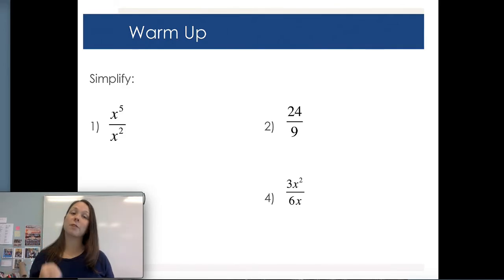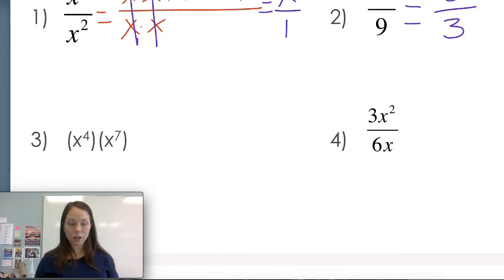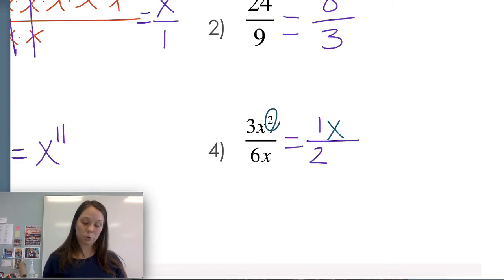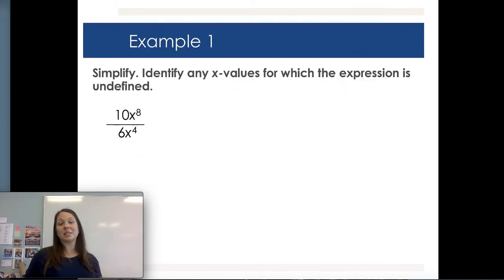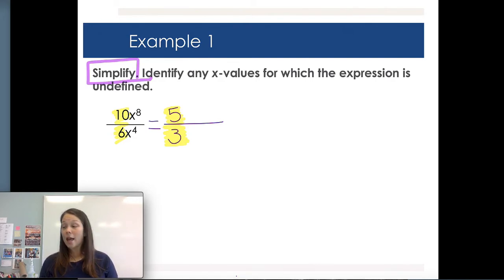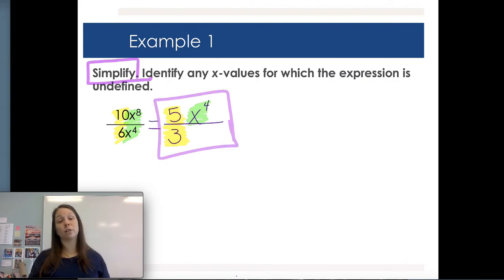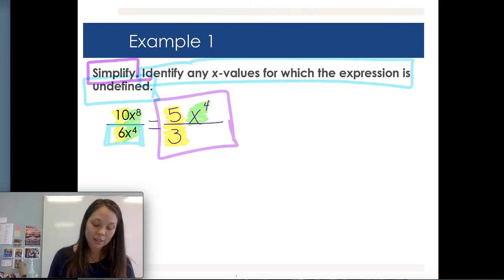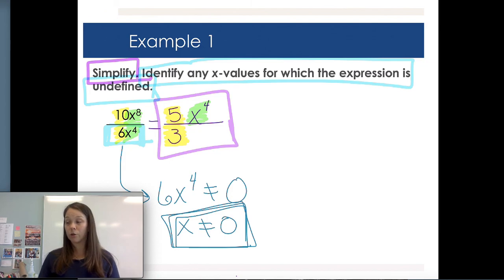A2 5.2 Notes Part 1